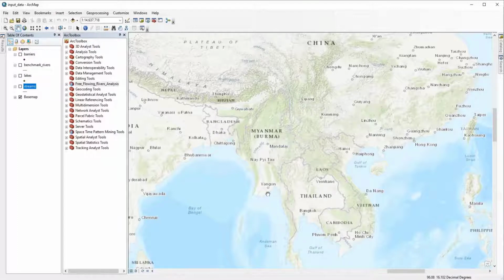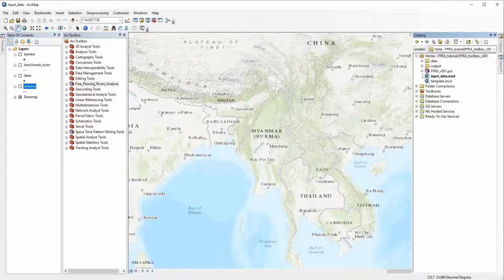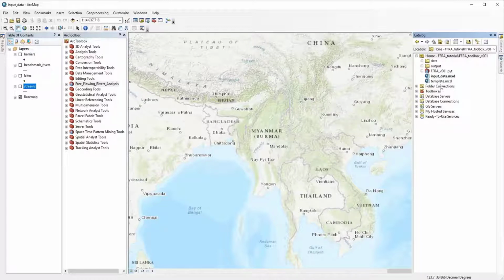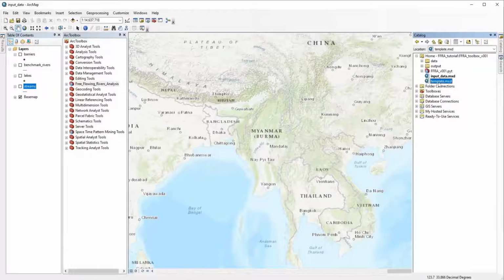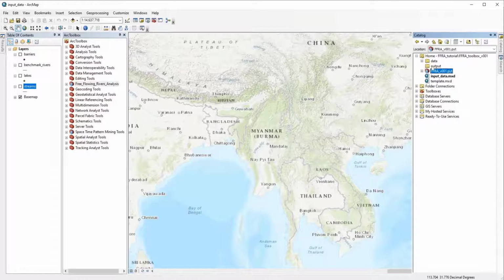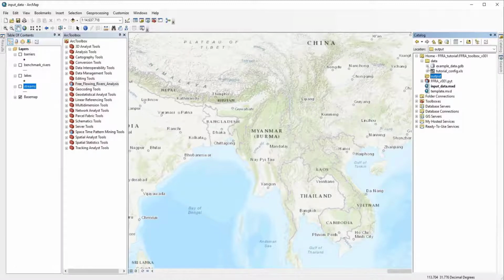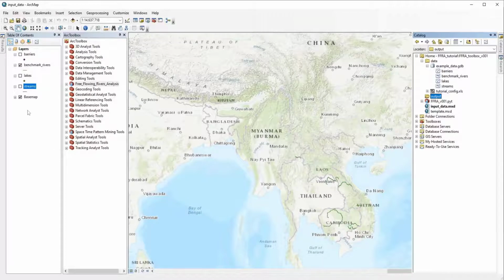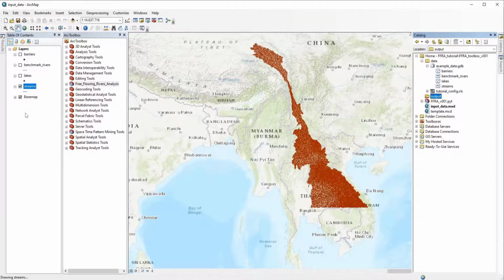FFR tool step 2 - Input data